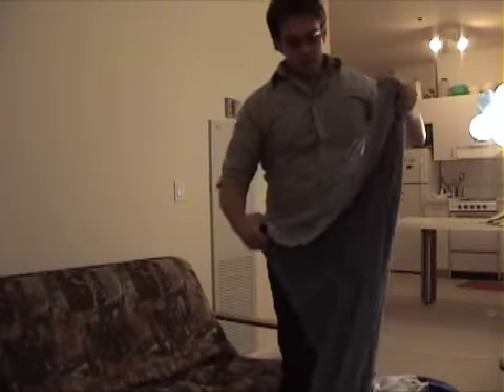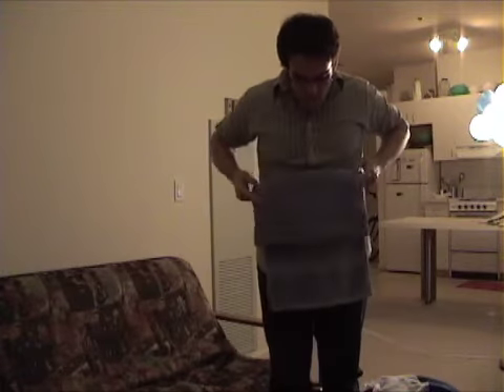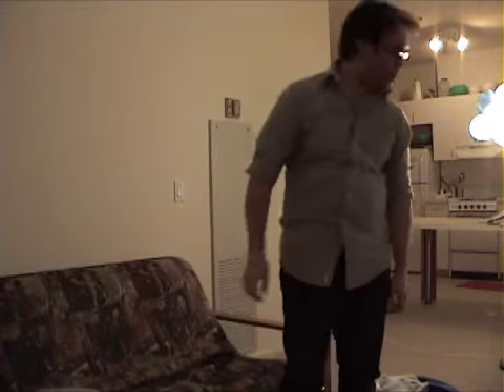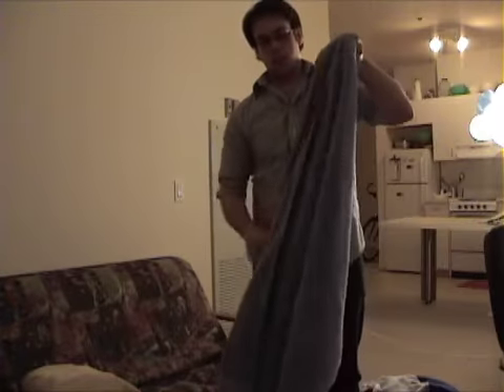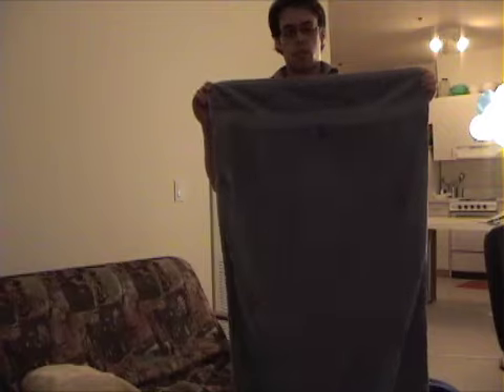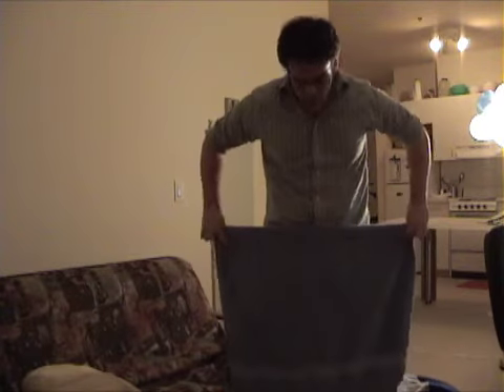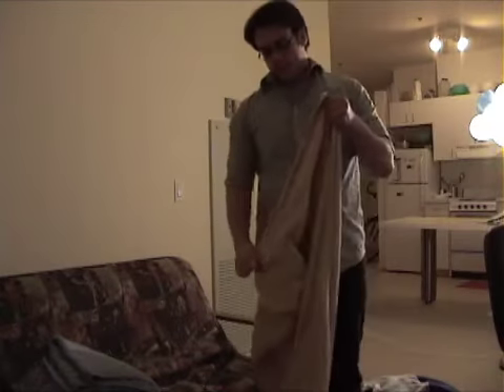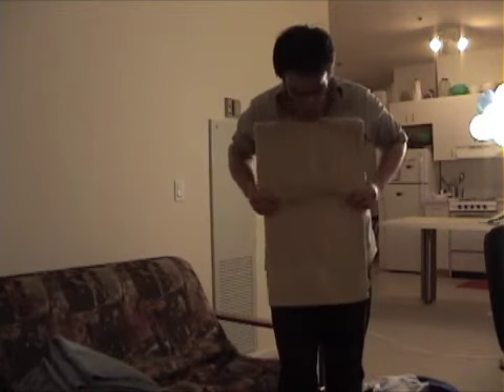Tell Me What You Think: Towels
SG Hill ventures off into a daring topic with questions that must be brought before society and answered honestly and candidly: How do you fold your towels? Does it matter? Do you need a certain way? Is it different for each towel? Does unfolding a "wrong" towel after a shower start the day off on the wrong foot?